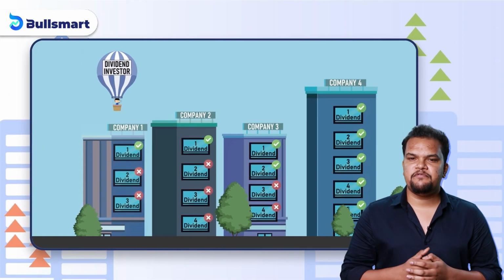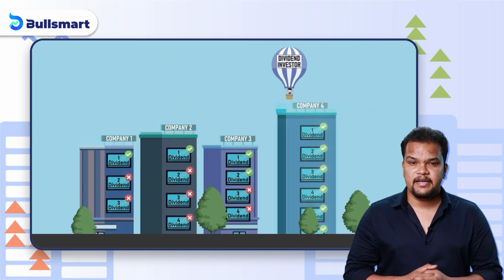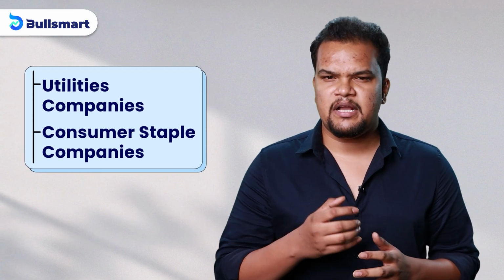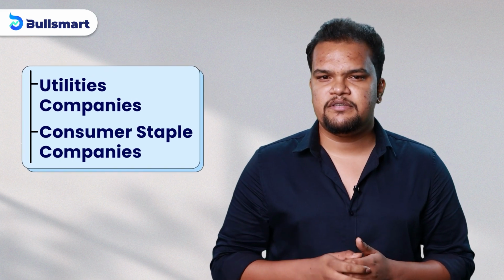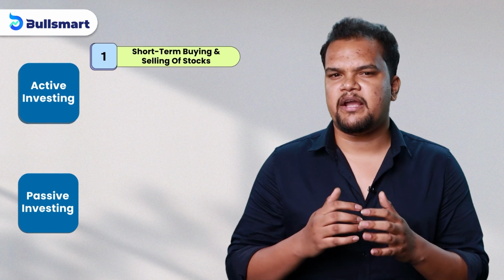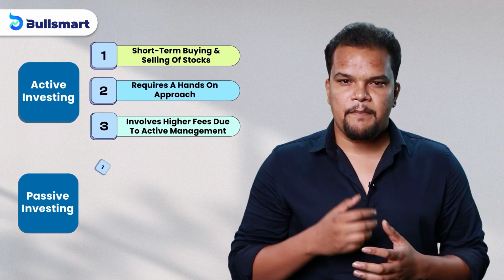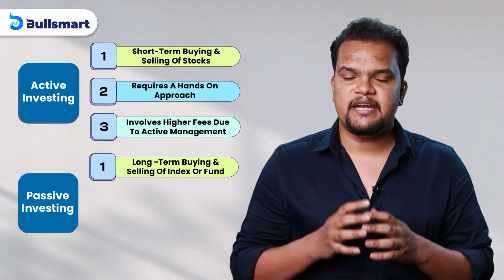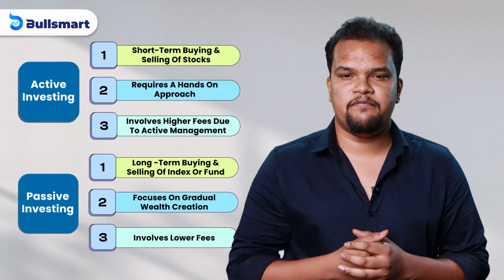Episode 9: Stock Investment Strategies l Stock Smart: The Basics l Beginner Series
Ready to level up your stock market game? 🚀

In this episode of Stock Smart: The Basics, we’re diving into stock investment strategies that every beginner should know! Whether you're just starting out or looking to sharpen your investing skills, this video breaks down key strategies to help you make smarter decisions in the market.

No complicated jargon—just simple, actionable insights to help you invest with confidence! 💡